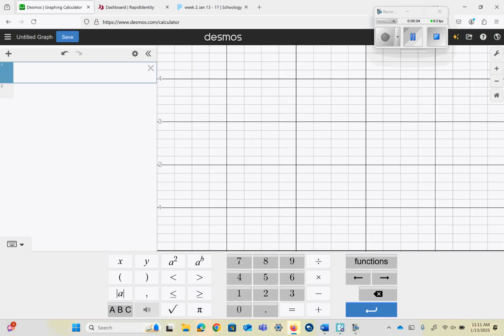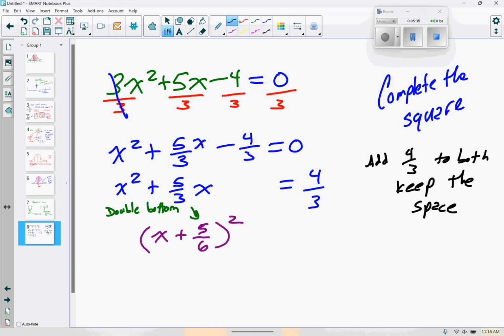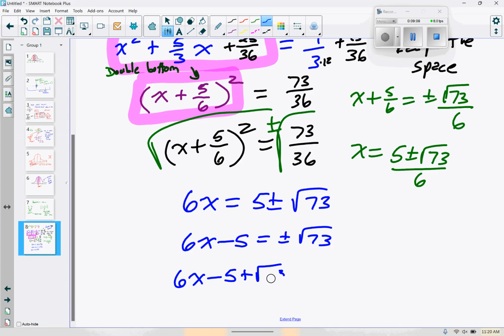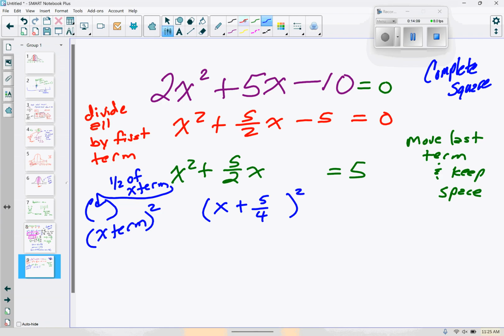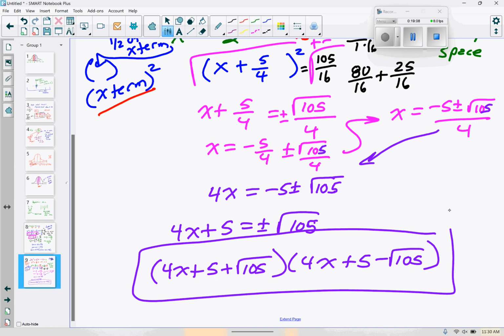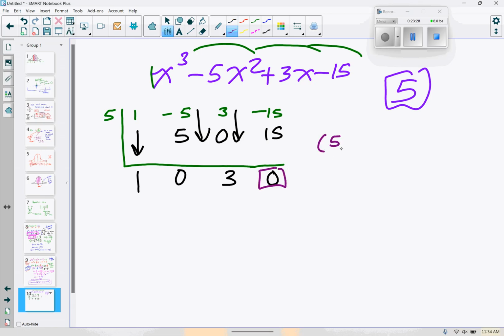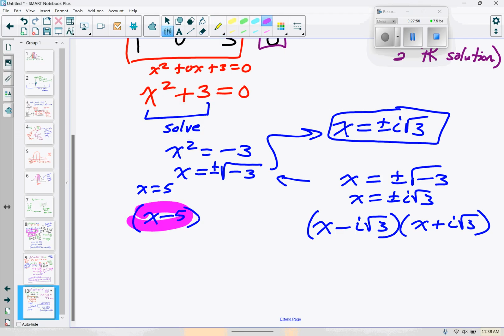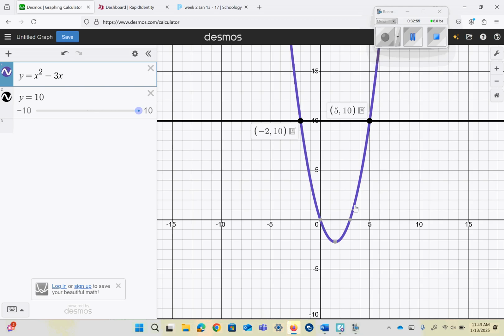BC review continued